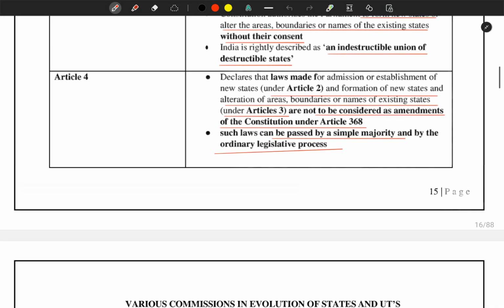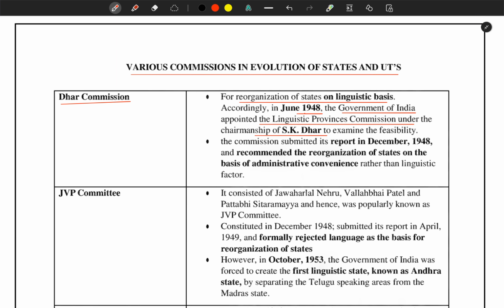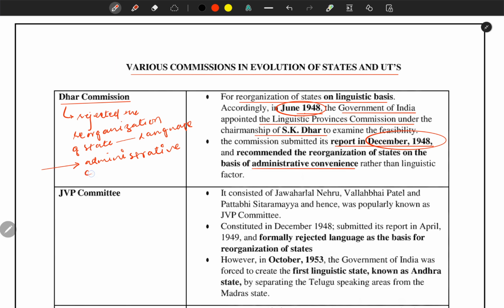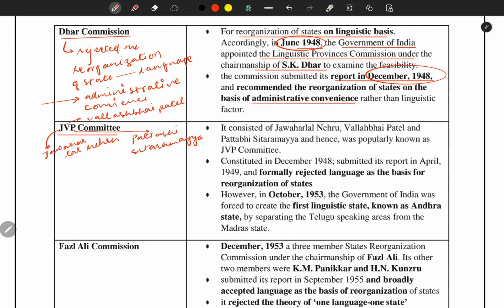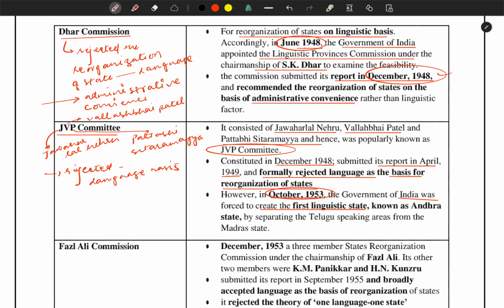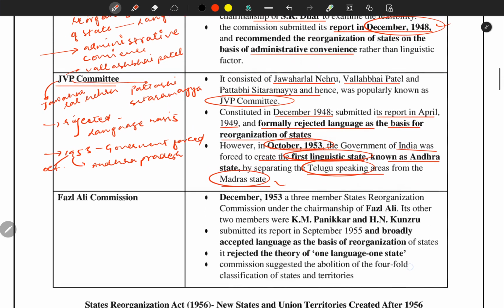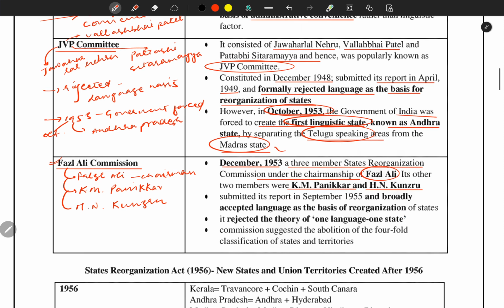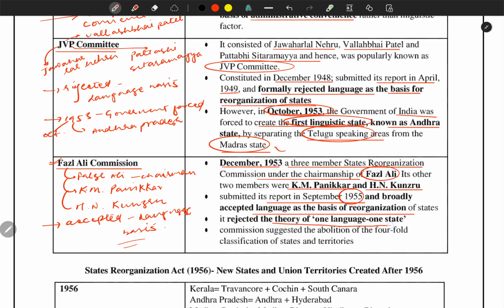POLITYLAKSHMIKKANT'S INDIAN POLITY SUMMARY FOR UPSC ||POLITYSUMMARY LEC-13|| various commission,upsc